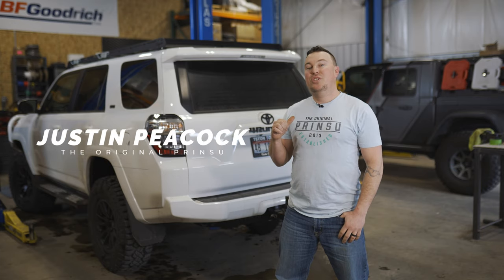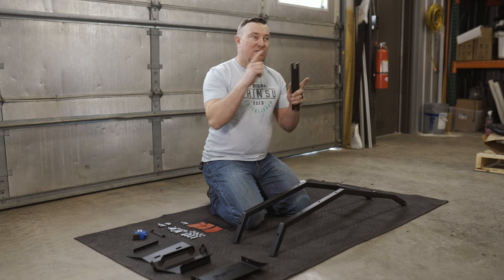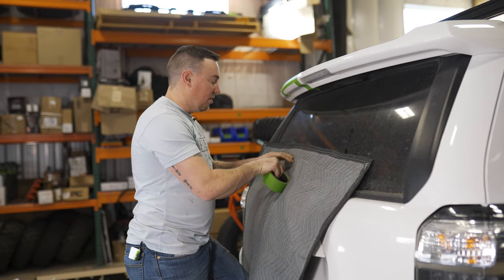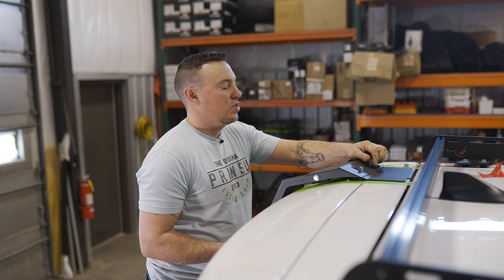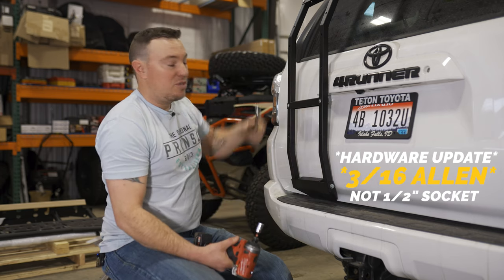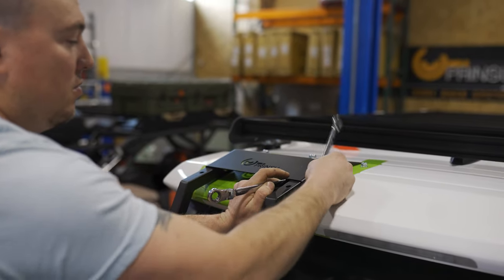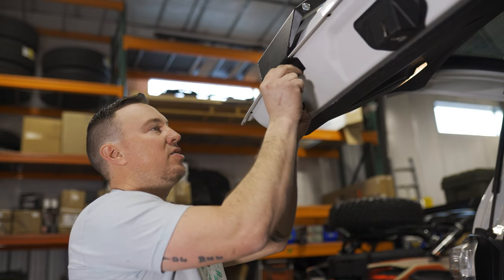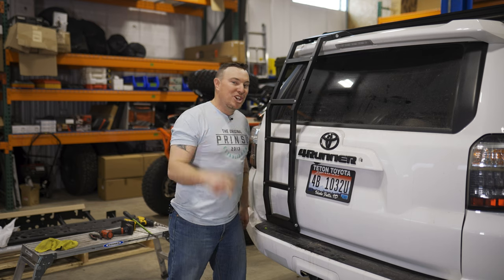PRINSU INSTALL: 4Runner Ladder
In this video we explain how to install the all new 4Runner Ladder! This full aluminum ladder is a modular design, easy install and rugged structure for wherever the trail takes you. Gear up for your next adventure with The Original Prinsu Roof Rack.

Prinsu Instagram  @Prinsu Design Studio

Timecodes

0:00 - Intro
0:19 - Install Prep
2:46 - Top Plate
4:04 - Ladder
4:37 - Bottom Plate
6:47 - Hole Measurements
7:47 - Final Install
10:19 - Outro